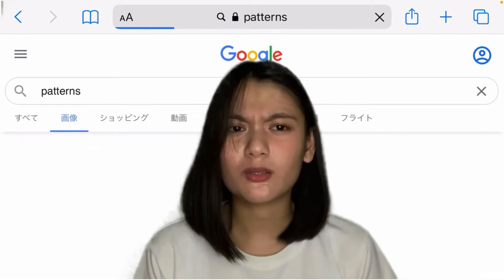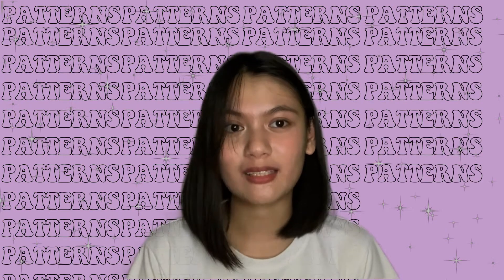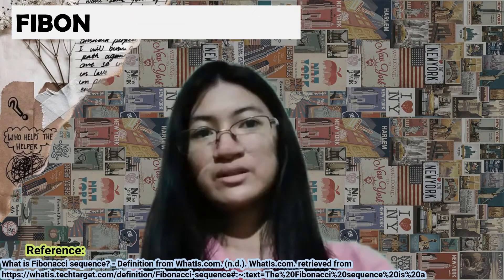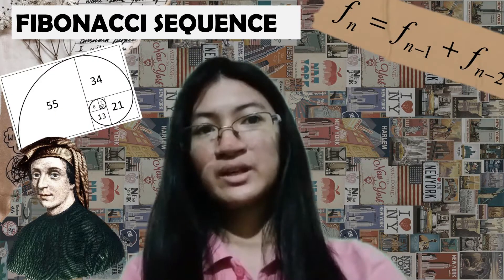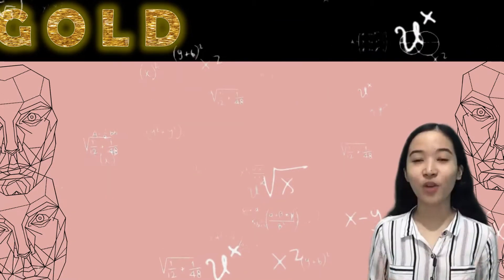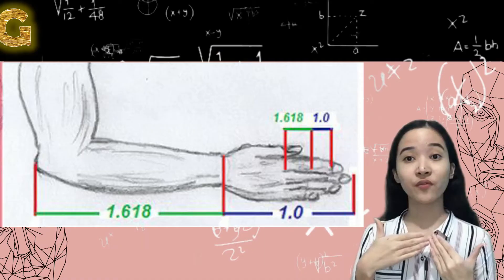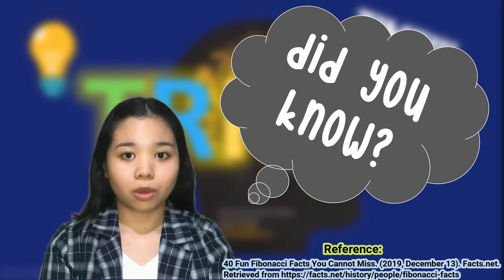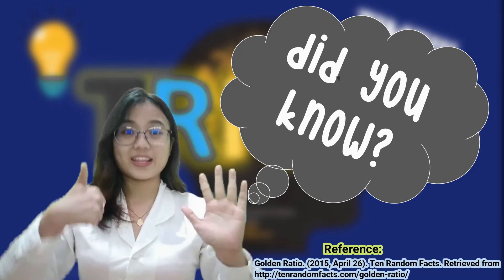MATHEMATICS IN THE MODERN WORLD (MMW) VLOG | FIBONACCI SEQUENCE, GOLDEN RATIO, PATTERNS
This is a group project that we made for Mathematics in the Modern World regarding Fibonacci Sequence, Golden Ratio, and Patterns in Nature